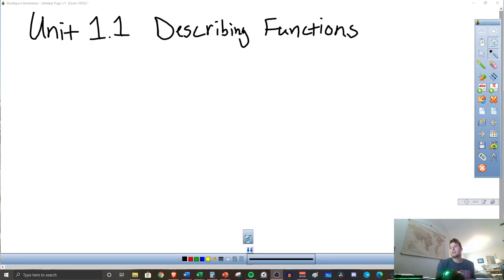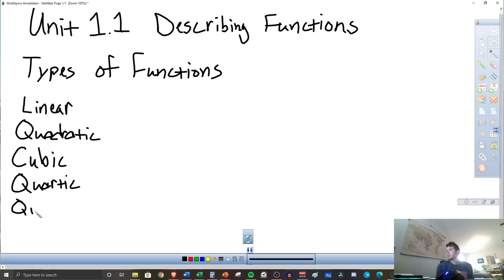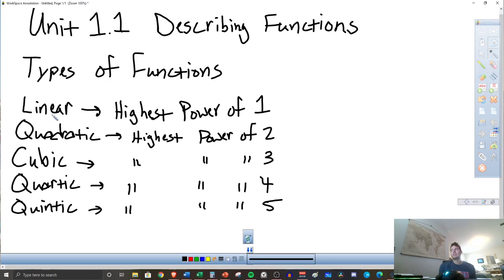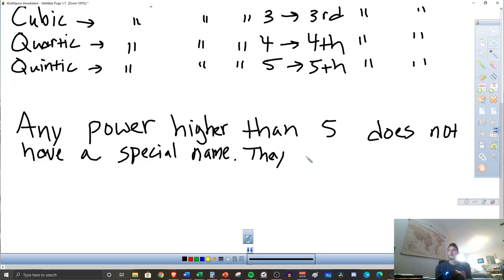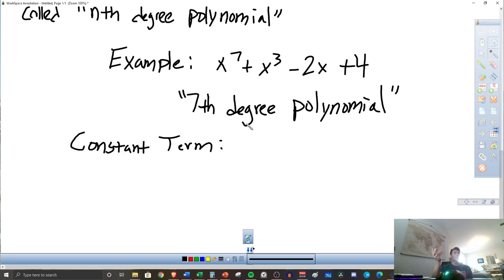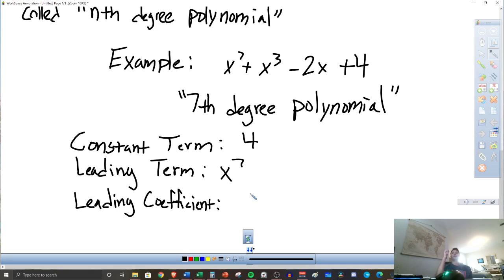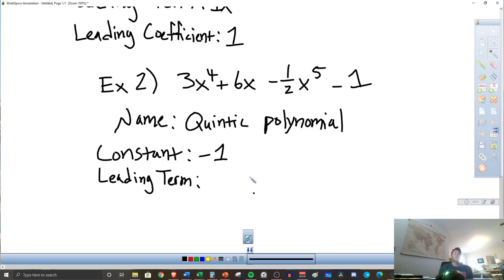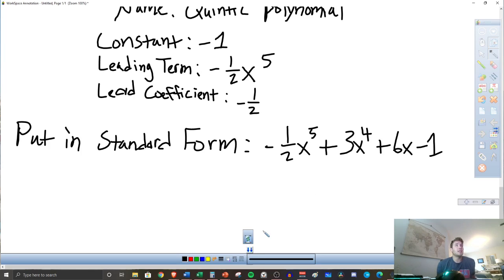Unit 1.1 Describing Functions